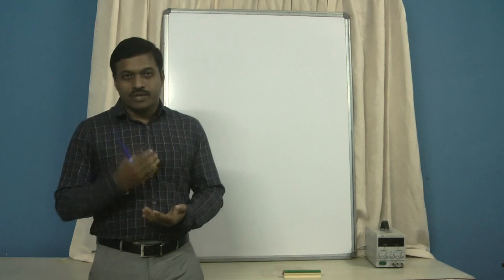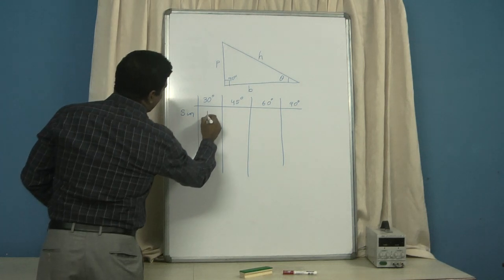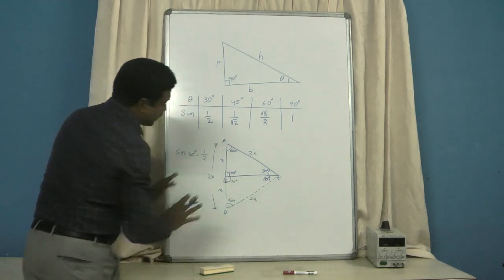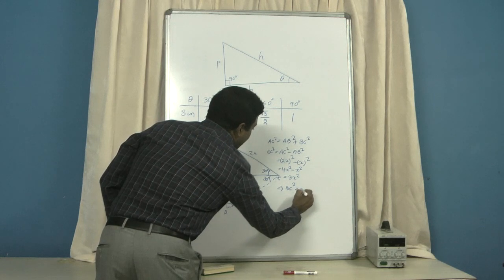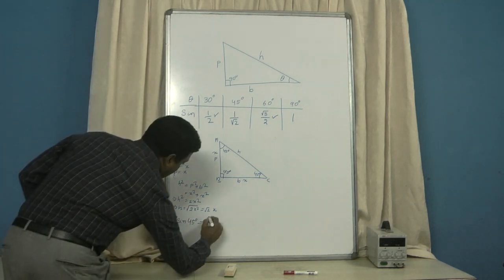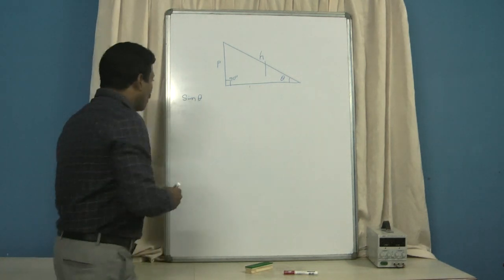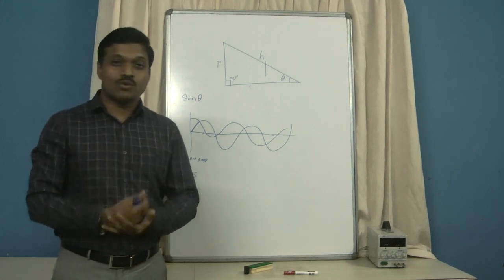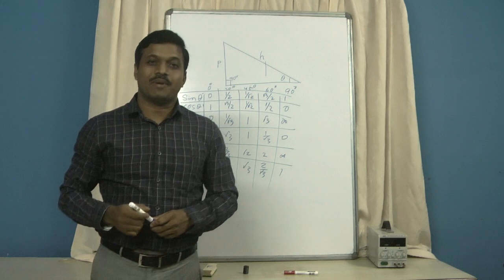Fundamental Trigonometry, values of trigonometric functions and its usage.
This is the basic introduction to fundamentals of trigonometry. Derivation of values of trigonometric function sin, cos, tan, cot, sec and cosec for angles 0, 30, 45, 60 and 90 degrees. It explains the use of these trigonometric functions in our daily life.